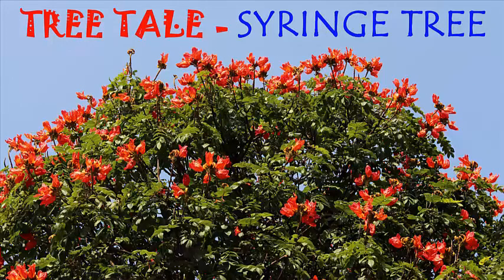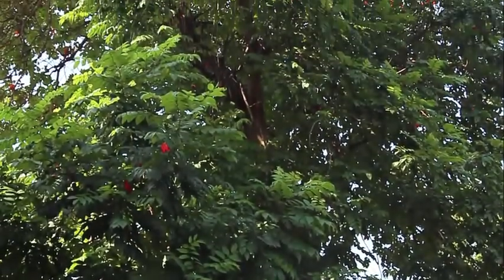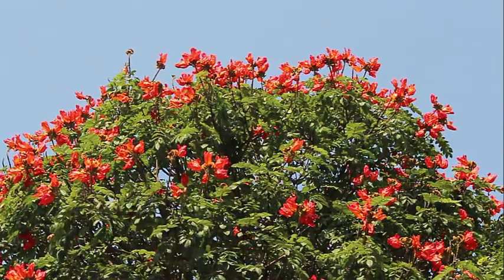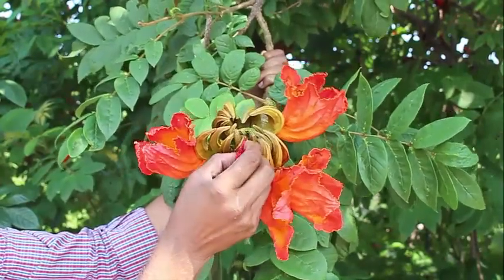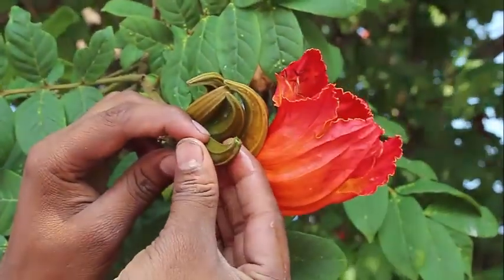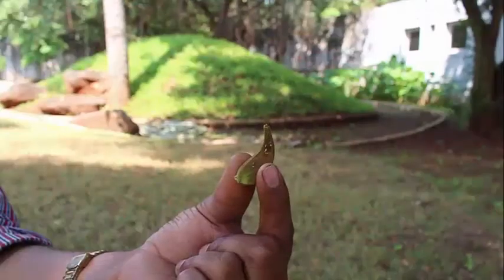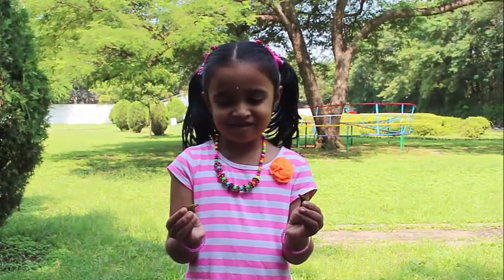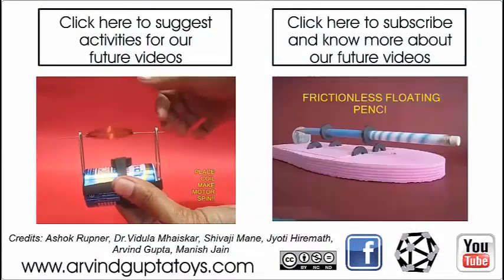Tree Tale - Syringe Tree | English | Toy Tree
Rare is a tree which has so many names. The Syringe Tree has a Botanical name which is Spathodia campanulata. Spathodia refers to the flowers which are like spathes – like ladles and campanulata means the bell shaped corolla. It is also called the Fountain Tree, Squirt Tree and the Syringe Tree. It is basically an African Tree which can be found in many parts of India. This tree was first introduced in Sri Lanka in 1873. On the crown of the tree you can see red scarlet flowers. And many bees and birds visit the tree. It is a tall tree – often attaining a height of 70-80 ft. The tree grows well along Indian roads. Why is its name the Syringe Tree? On opening a ripe bud you will see the red corolla inside. The raw buds are full of water under pressure. On nipping the bud and squeezing it a lot of water will squirt out. Hence it’s various names - Fountain Tree, Squirt Tree and the Syringe Tree. This is the specialty of this tree. On nipping and squeezing the bud a fountain of water squirts out. It is a very pretty and ornamental roadside tree. See once again how the water gushes out of the bud. Children love this activity. Here you can see a group of students enjoying squirting water at each other. This work was supported by IUCAA and Tata Trust. This film was made by Ashok Rupner TATA Trust: Education is one of the key focus areas for Tata Trusts, aiming towards enabling access of quality education to the underprivileged population in India. To facilitate quality in teaching and learning of Science education through workshops, capacity building and resource creation, Tata Trusts have been supporting Muktangan Vigyan Shodhika (MVS), IUCAA's Children’s Science Centre, since inception. To know more about other initiatives of Tata Trusts, please